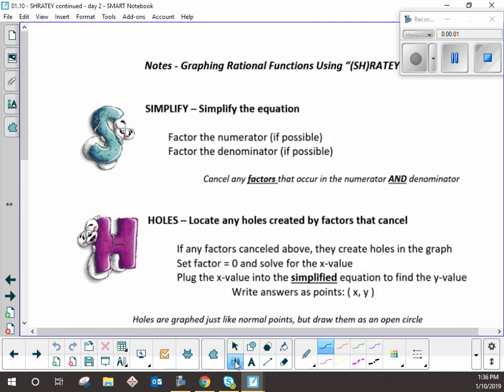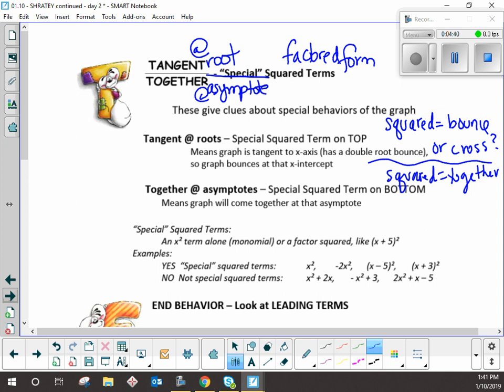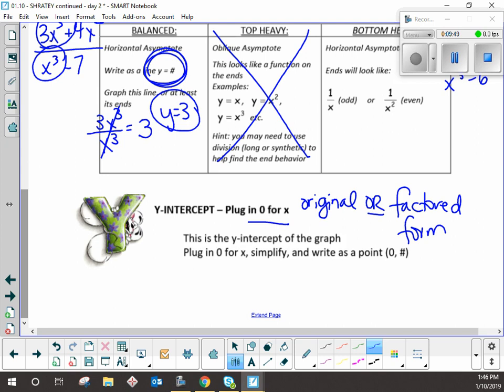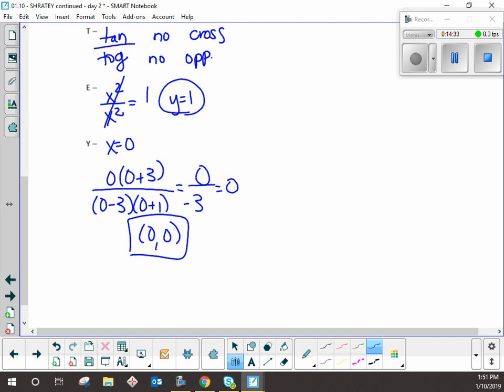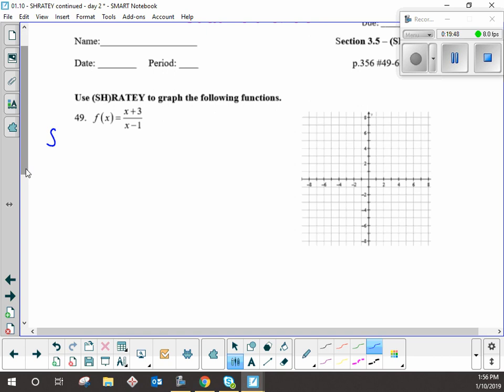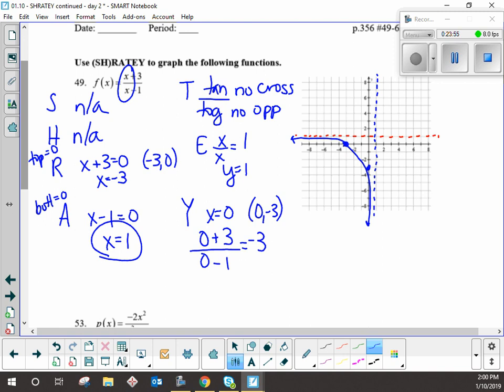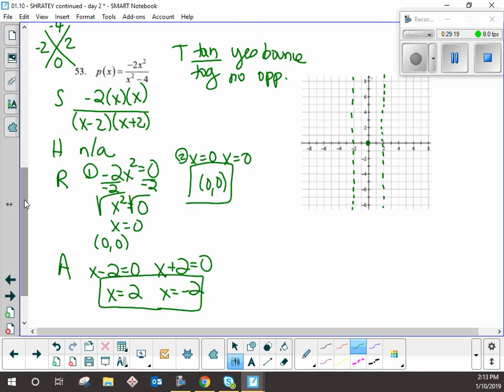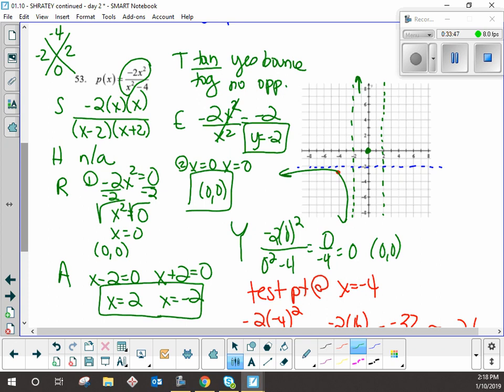3 5 SHRATEY continued day 2